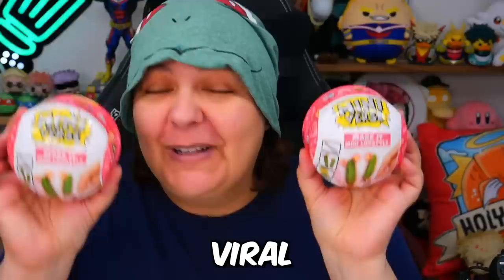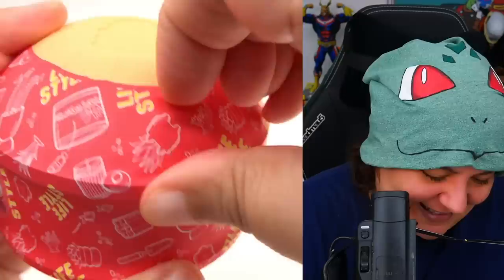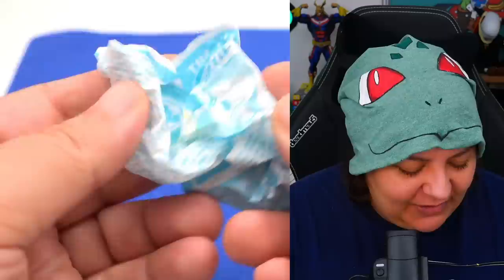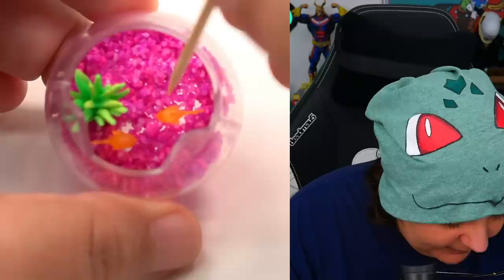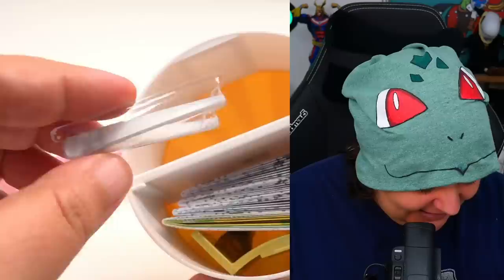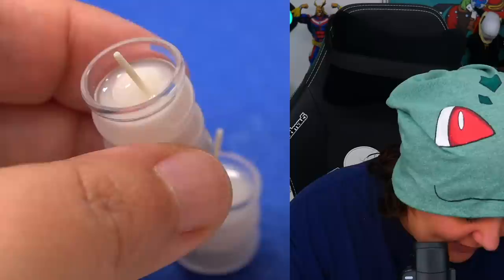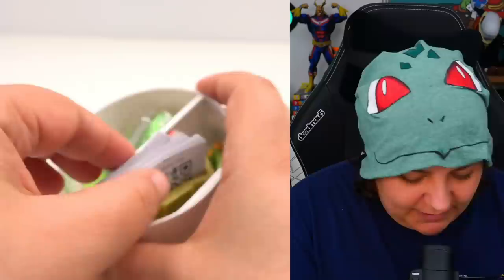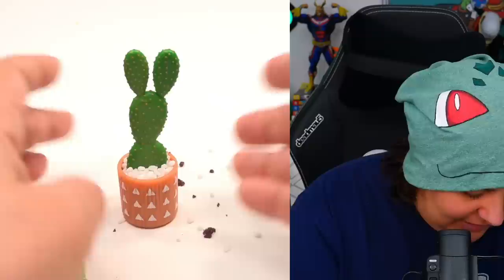NO WAY! $200 RARE Sold Out TINY Miniverse Make it Mini Lifestyle Unbox Review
Unbox Review Miniverse make it mini lifestyle mystery box. Sponsor: Get 50% off the first month of KiwiCo by going and using code NERDECRAFTER. this review unboxing of make it mini lifestyle series 1 is a followup on series 2 cafe diner miniverse. in these resin crafting mystery boxes, we can use UV resin to make miniature aquariums with goldfish, turtles, cactus plants, candles and more miniature decorations for those of you who like to make dollhouse decorations.
💛💛Videos mentioned in today's episode:
-They Made NEW ONES?! Viral Miniature Craft Mystery Box! Mini Verse Make it Mini Food Cafe

My gear:
Streaming:
- MSI Laptop